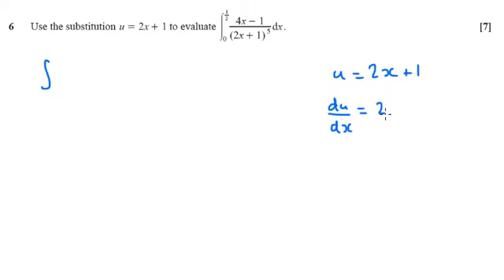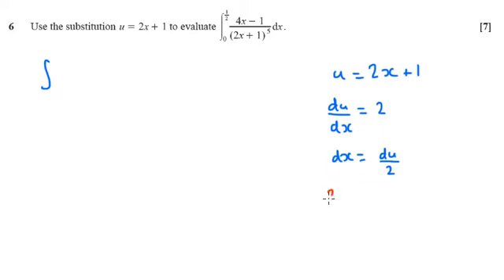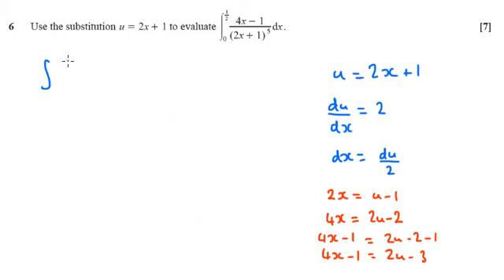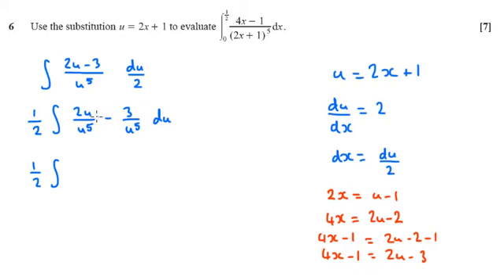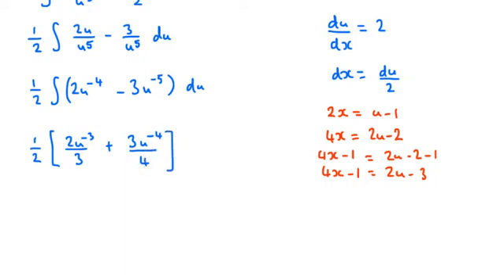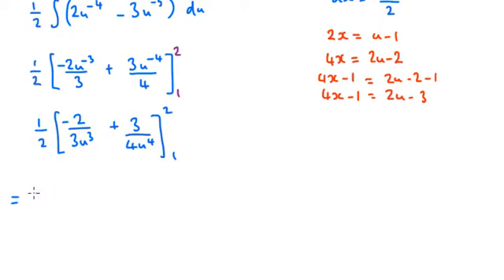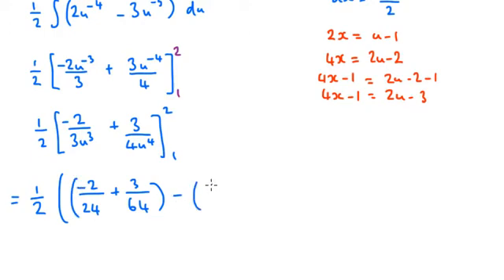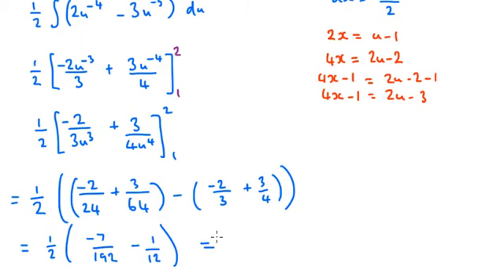OCR Core 4 January 2013 q6